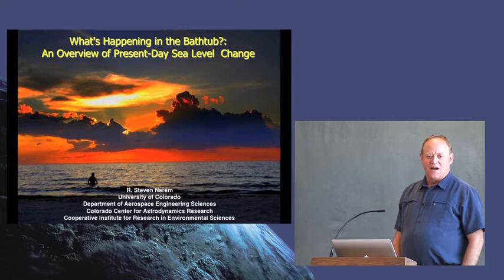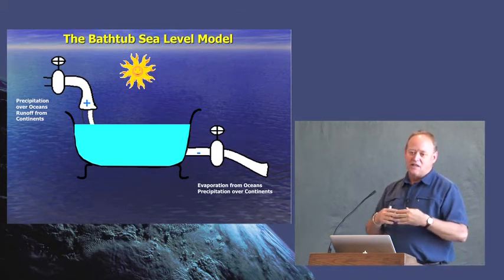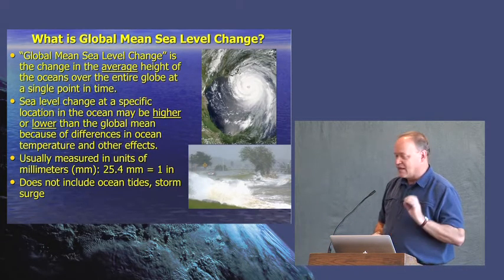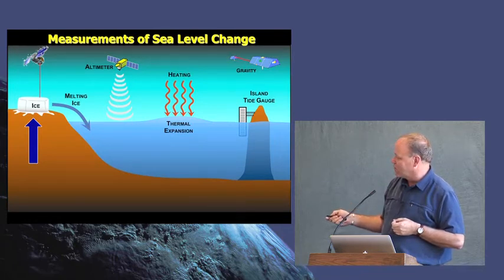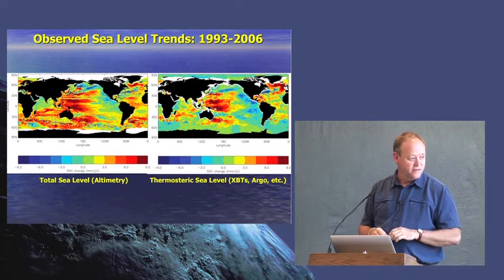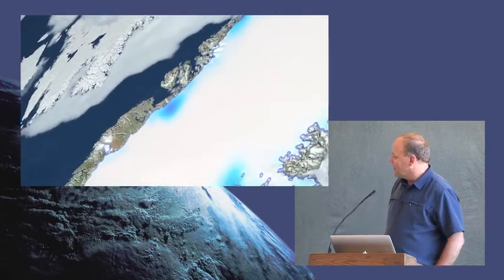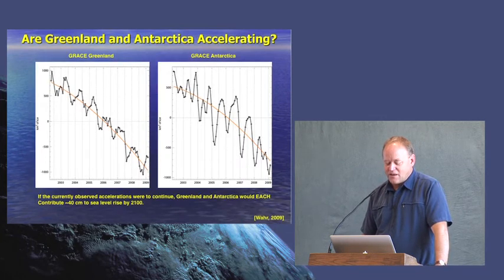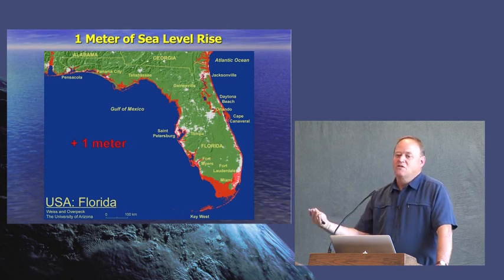ICEE 2012 - Steven Nerem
The Earth is warming differently in different areas. Specifically, the Arctic is warming faster than the rest of the globe. Watch CIRES Fellow Dr. Steven Nerem's lecture on modern day sea level change and satellite technology.